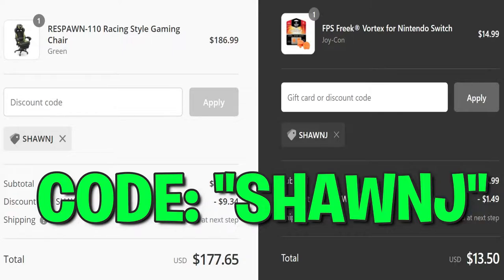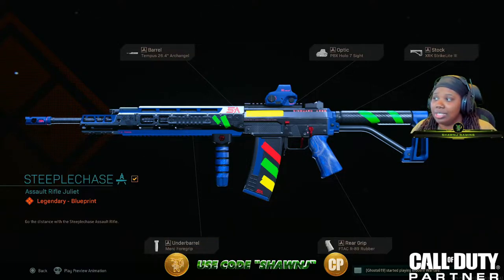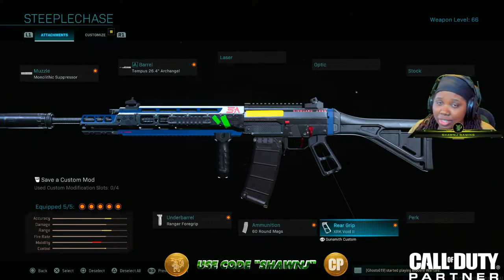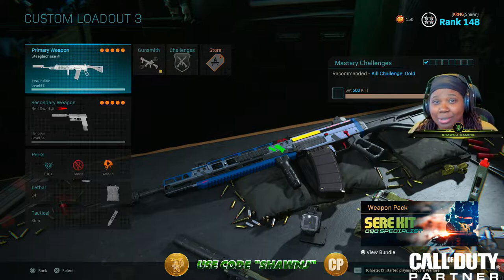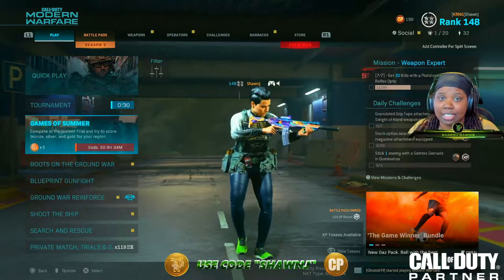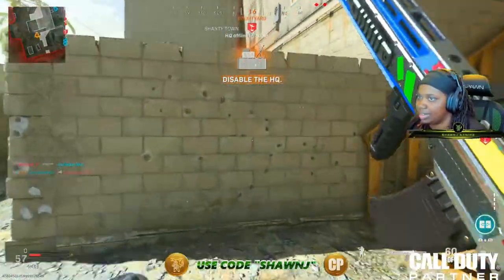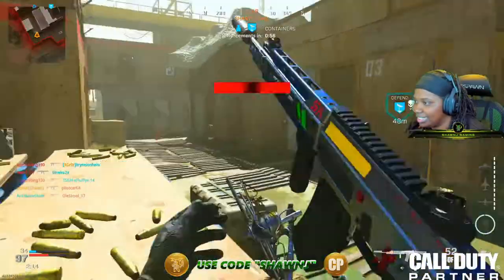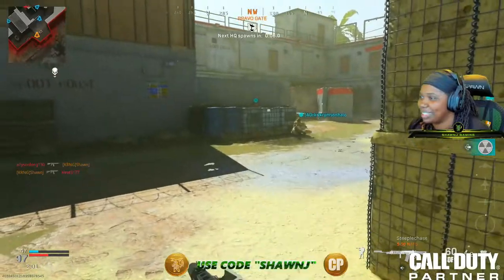THE NEW GAMES OF SUMMER REWARD "STEEPLECHASE" / BEST GRAU 5.56 LOADOUT FOR WARZONE and MULTIPLAYER!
HEY! whats up guys its YA GIRL Shawna AKA ShawnJ Gaming back with another youtube video! today what i have for you guys is A VIDEO SHOWCASING THE NEW GRAU 5.56 LOADOUT in Modern Warfare WARZONE AND MULTIPLAYER! BEST GRAU 5.56 CLASS

MY TRIO

CHECK OUT THIS PLAYLIST FOR ALL VIDEOS ON HOW TO UNLOCK THE NUMBERS OUTFITS: